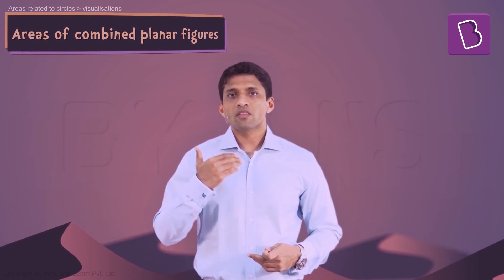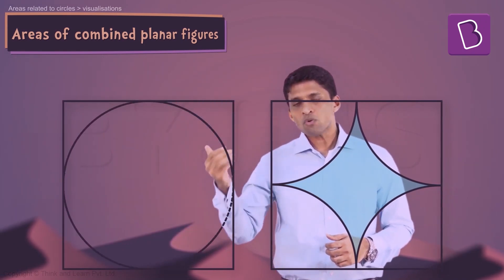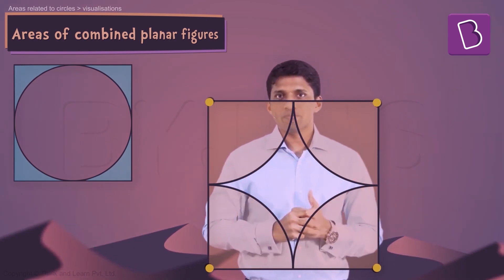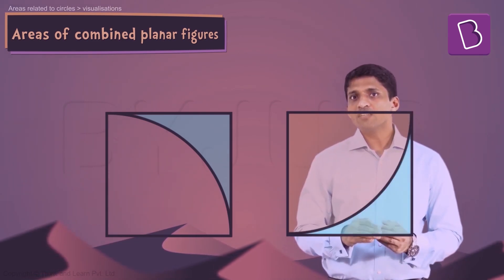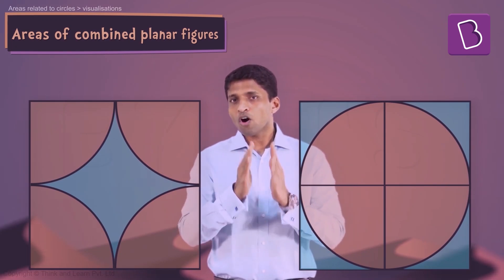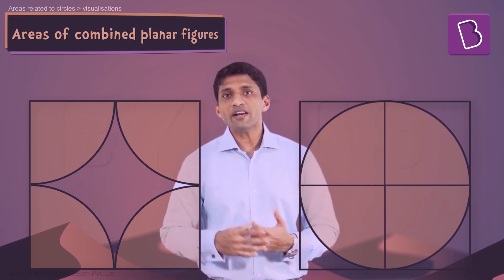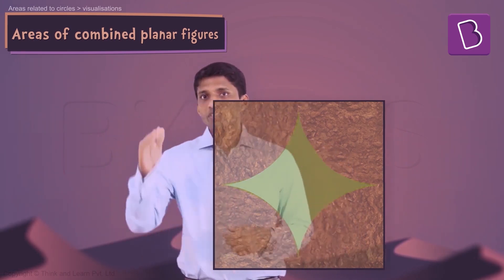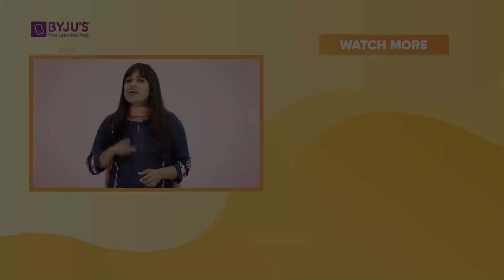Areas Related To Circles I Class 10 I Learn With BYJU'S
Finding the area of a plane figure is easy. But, how do you find the area of combined planar figures? How do you visualise the area of planar figures related to circles? Watch the video to find out answers to all your question.